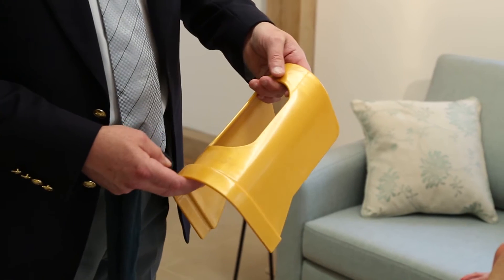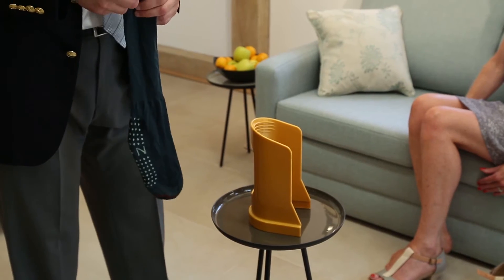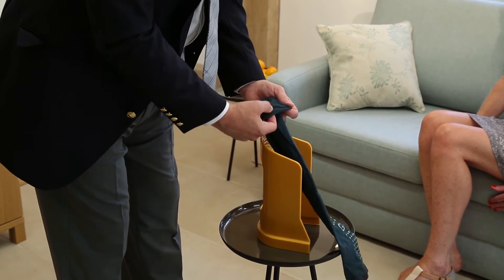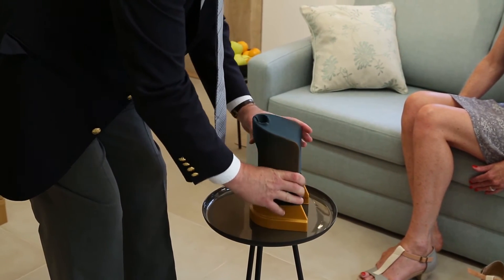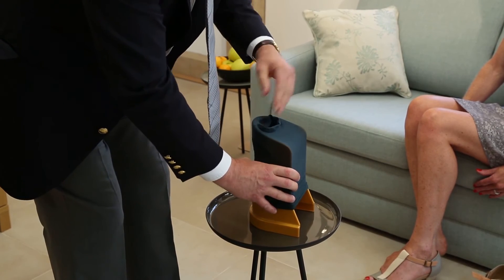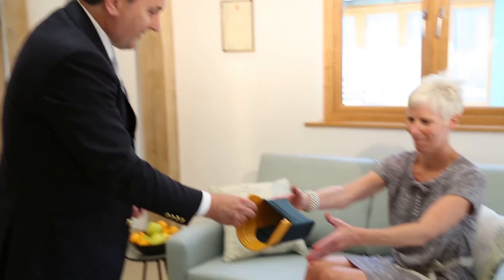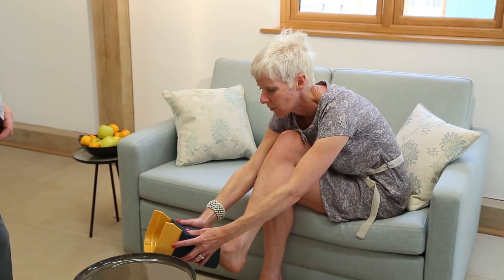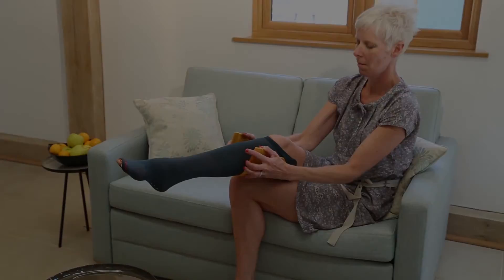Surgeon Michael Gaunt demonstrates the use of a stocking applicator to apply compression stockings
Consultant Vascular Surgeon Michael Gaunt demonstrates the use of the Ezy-As stocking applicator for the application of compression stockings for the treatment of varicose veins.